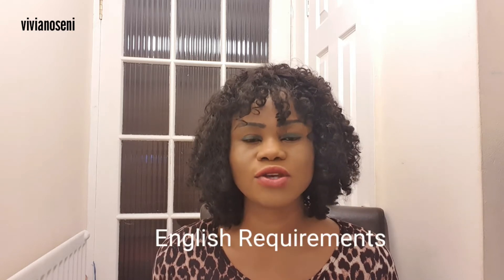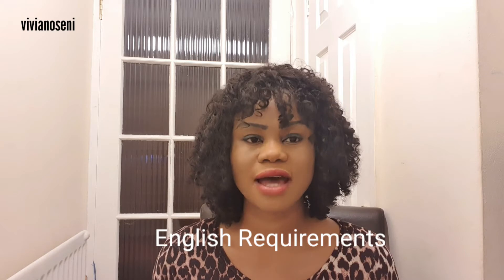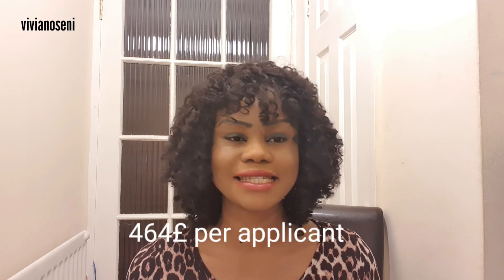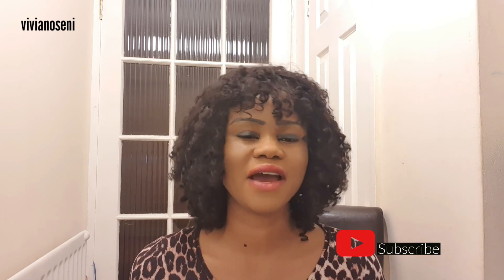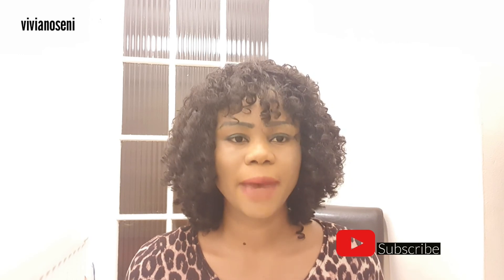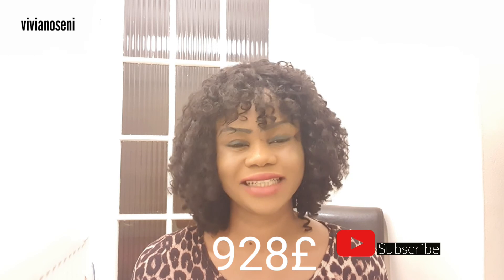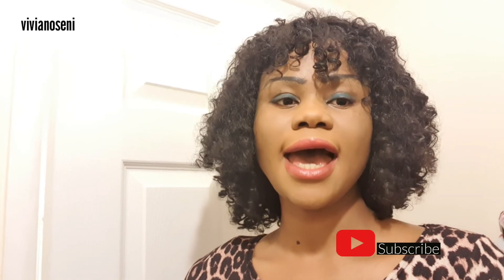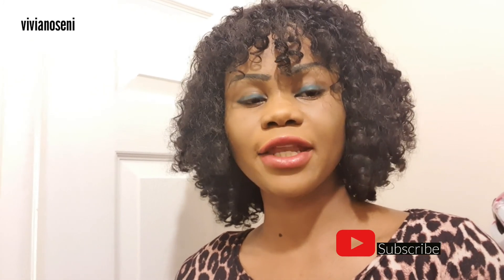HOW TO APPLY FOR TIER 2 VISA| FAQ|ALL YOU NEED TO KNOW TO GET YOUR VISA APPROVED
TIER 2 VISA  APPLICATION HOW TO| FAQ AND ALL YOU NEED TO KNOW TO GET YOUR VISA APPROVED

Nursing in UK

Watch till the end and enjoy

🌺My filming gear and favourites things as a nurse